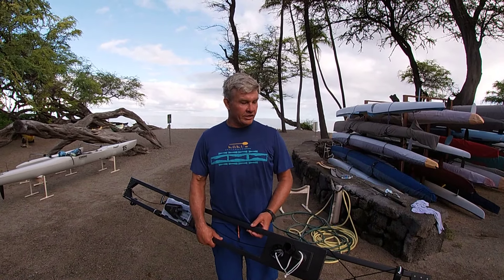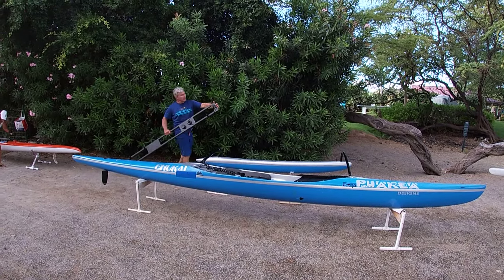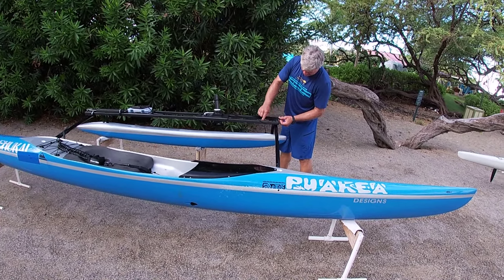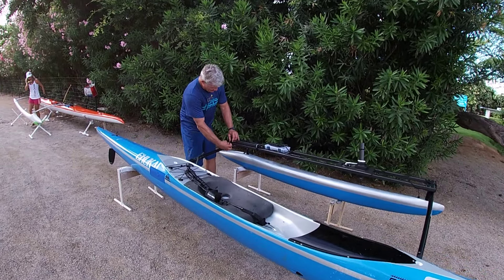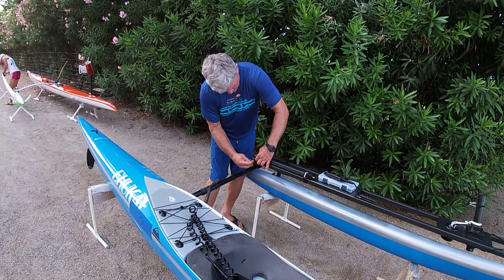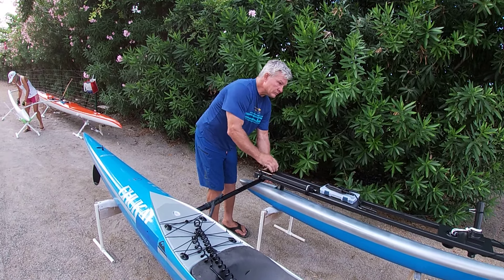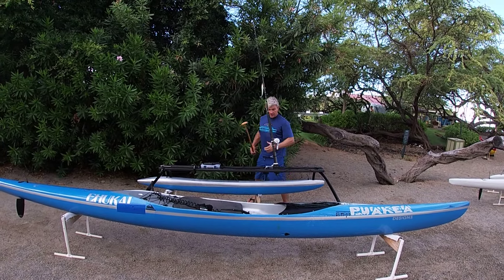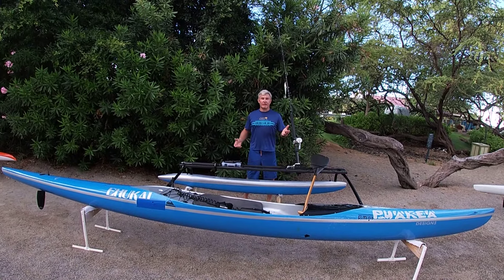OC1 Fishing Platform, how to rig on an OC1